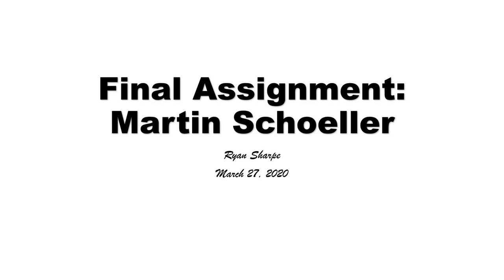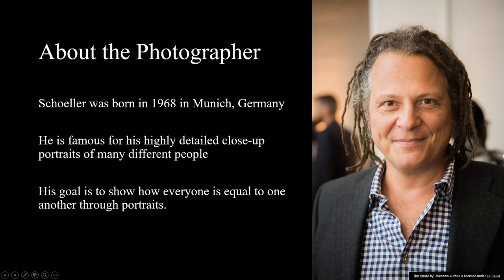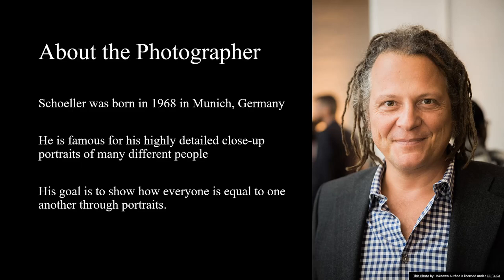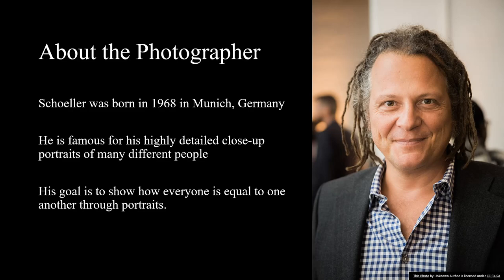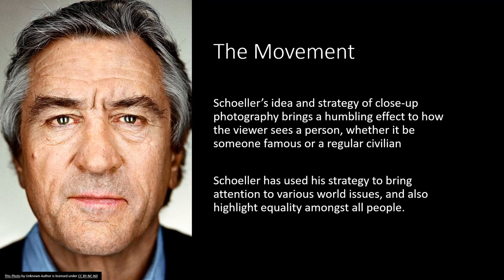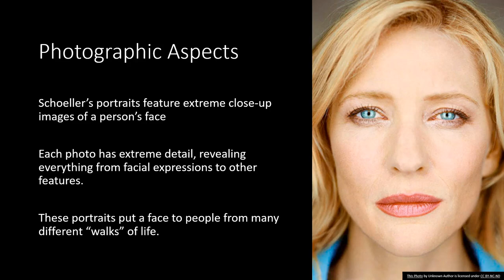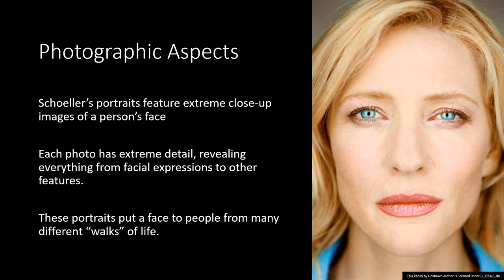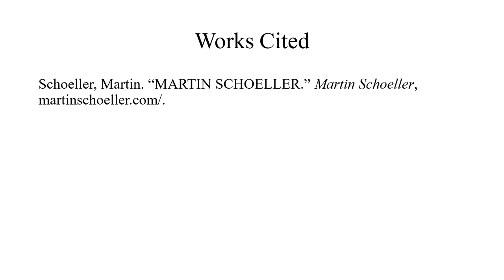Martin Schoeller Presentation by Ryan Sharpe